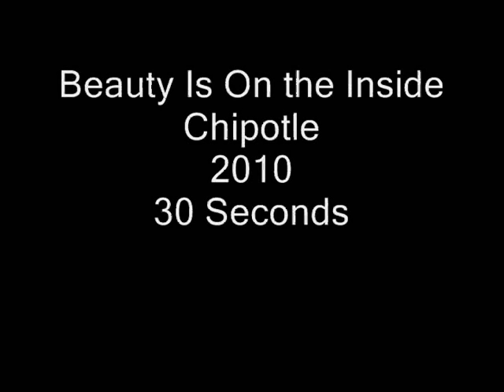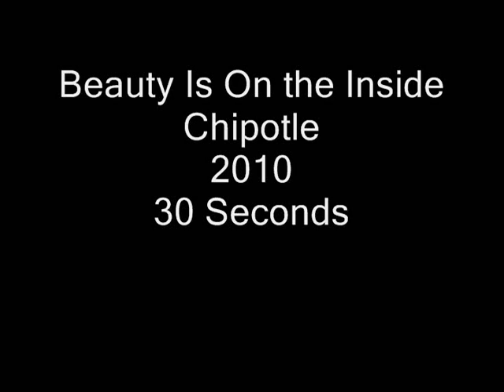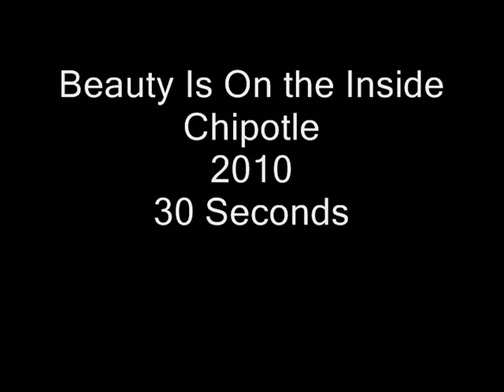Chipotle - Beauty Is On the Inside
Nicole, Alexandra, Ashley, Patricia